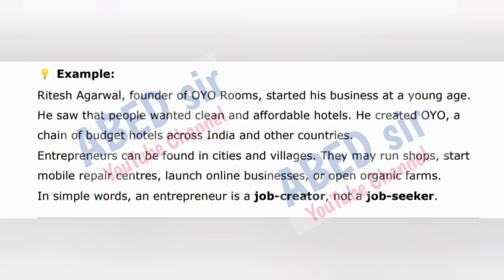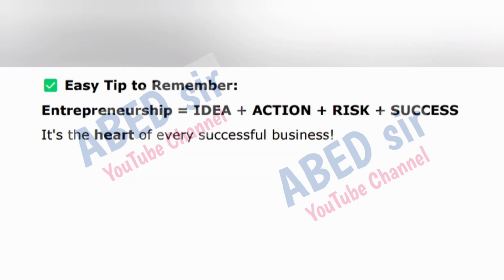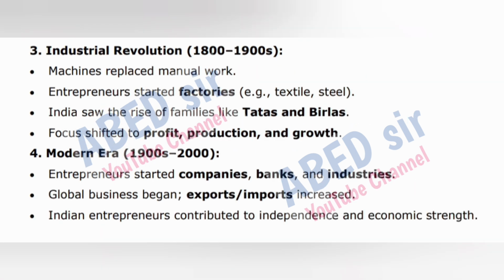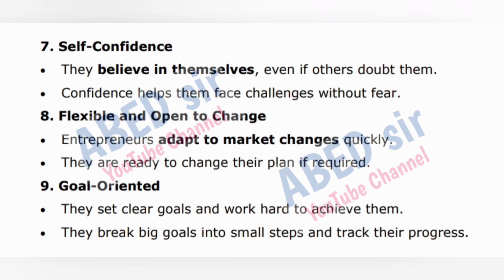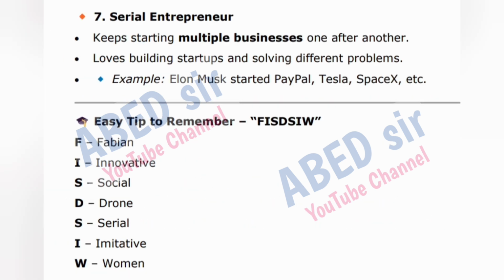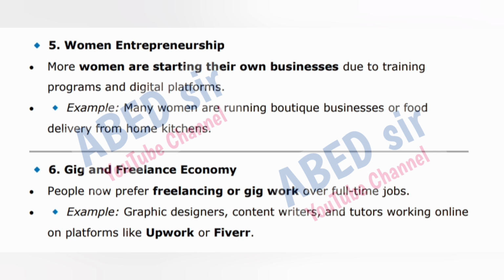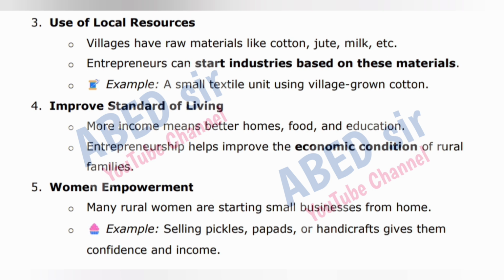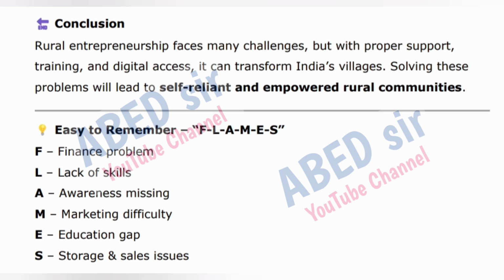ED Unit 1 Quick Revision MBA 2nd Semester II Sem Entrepreneurship & Development Imp OU PU TU MGU SU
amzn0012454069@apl